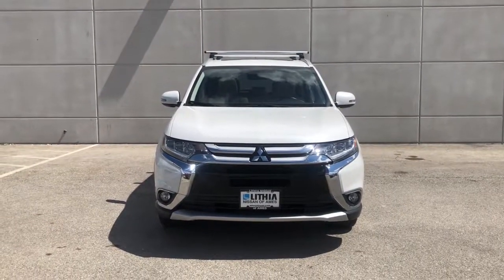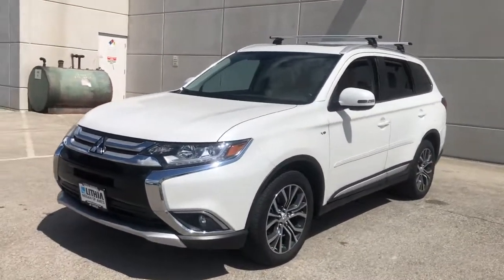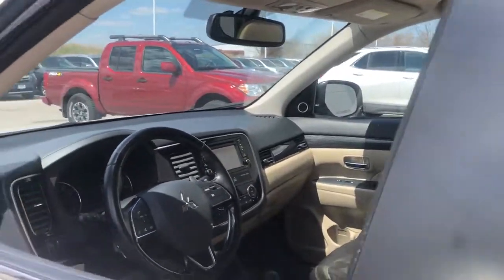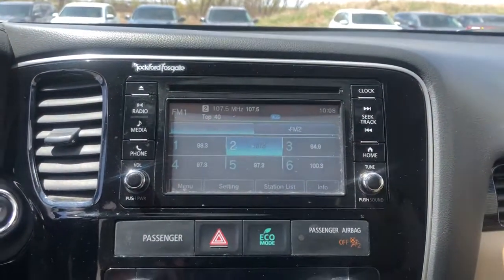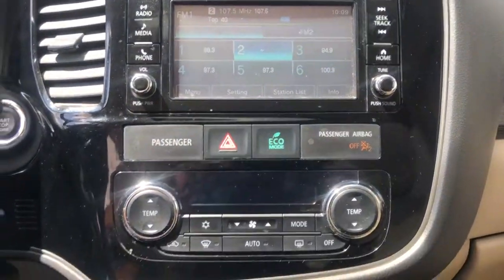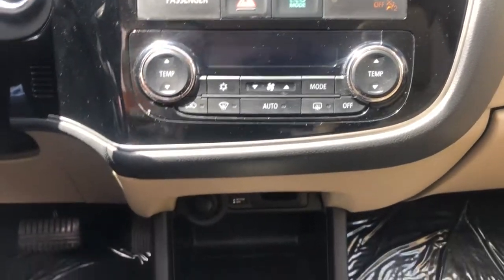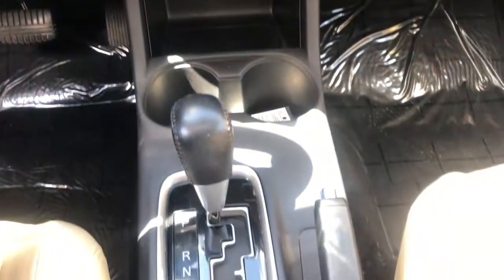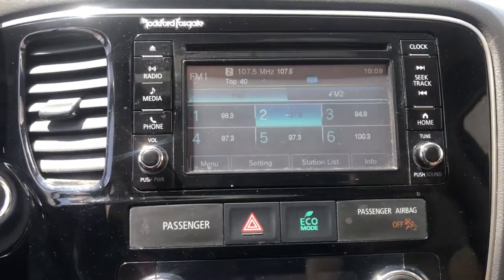2016 Mitsubishi Outlander Ames, Clive, Des Moines, Marshalltown, Urbandale, IA GZ005935P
White Used 2016 Mitsubishi Outlander available in Ames, Iowa at Lithia Nissan of Ames. Servicing the Clive, Des Moines, Marshalltown,  Urbandale, IA area.

LOW MILES - 35867! PRICED TO MOVE $1300 below Kelley Blue Book! EPA 27 MPG Hwy/20 MPG City! 3rd Row Seat Sunroof Heated Leather Seats Premium Sound System Satellite Radio Back-Up Camera Alloy Wheels 4x4 Power Liftgate SEE MORE! KEY FEATURES INCLUDE: Leather Seats Third Row Seat Sunroof 4x4 Power Liftgate Heated Driver Seat Back-Up Camera Premium Sound System Satellite Radio iPod/MP3 Input Bluetooth Aluminum Wheels Keyless Start Dual Zone A/C Heated Seats. MP3 Player Remote Trunk Release Privacy Glass Keyless Entry Child Safety Locks. EXPERTS ARE SAYING: Edmunds.coms review says The 2016 Mitsubishi Outlanders interior is quite pleasant in terms of both quality and design. The dashboard has a sleek subtle look and its covered with a refined soft-touch material thats matched by supple trim on the door panels.. Great Gas Mileage: 27 MPG Hwy. AFFORDABILITY: This Outlander is priced $1300 below Kelley Blue Book. Plus tax title license and $180 dealer documentary service fee. See dealer for details.